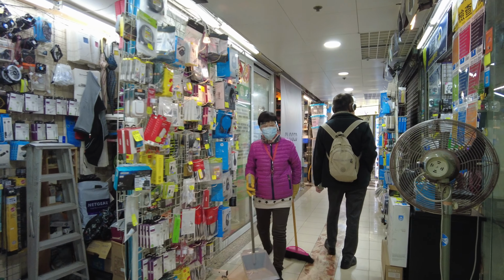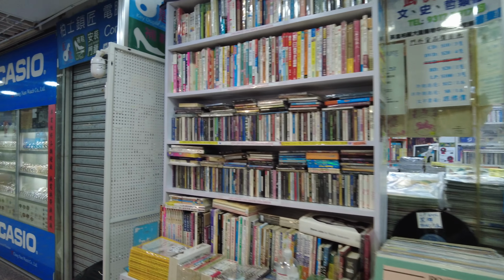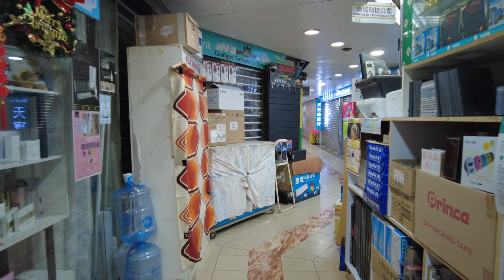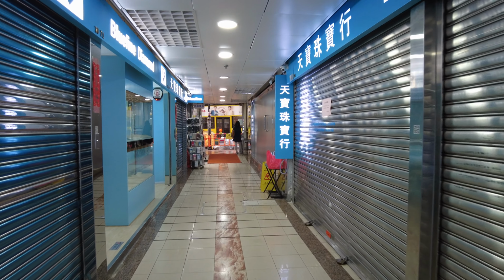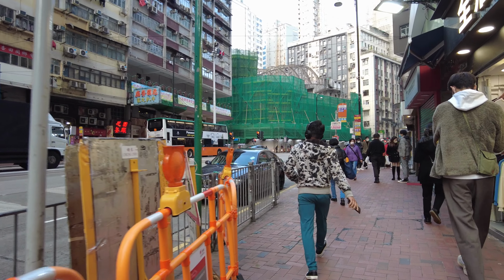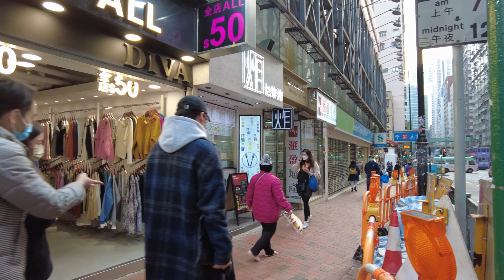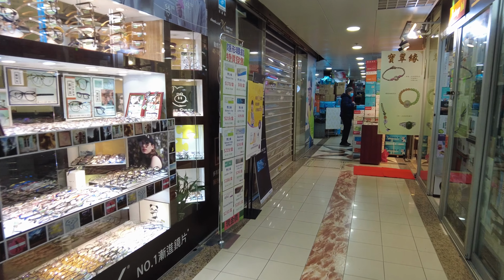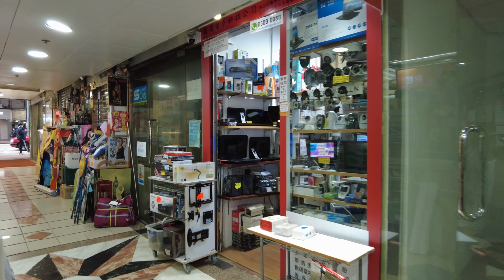【HK 4K】炮台山 英皇柏麗大道購物中心 | Fortress Hill - Kings Park Lane | DJI Pocket 2 | 2022.02.24